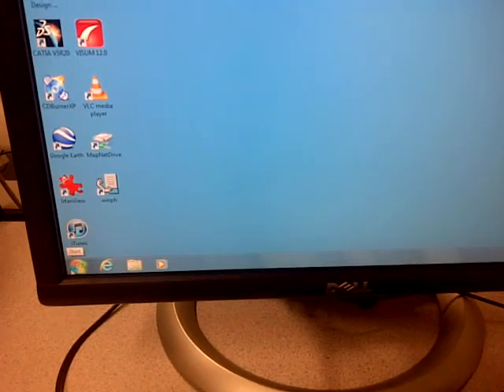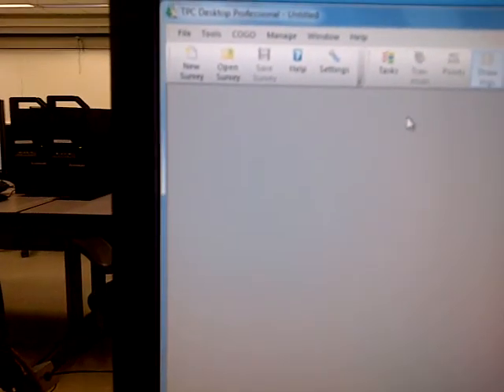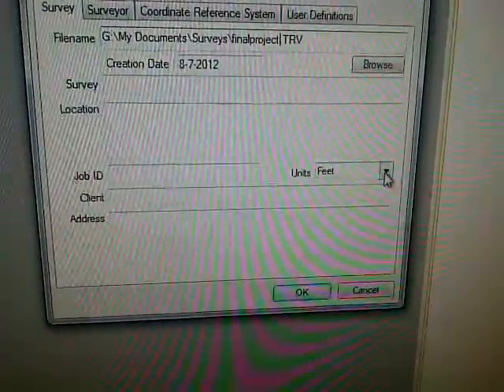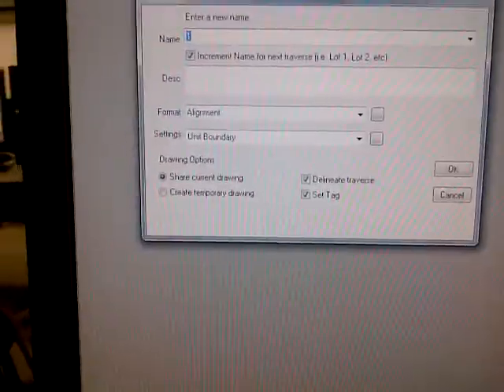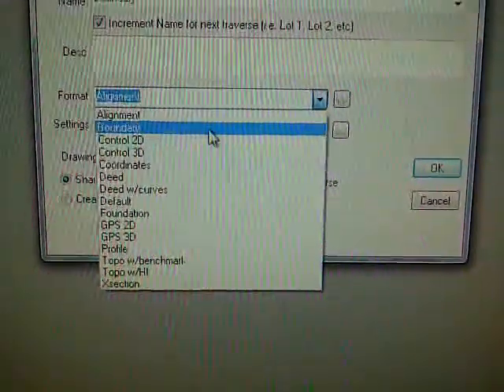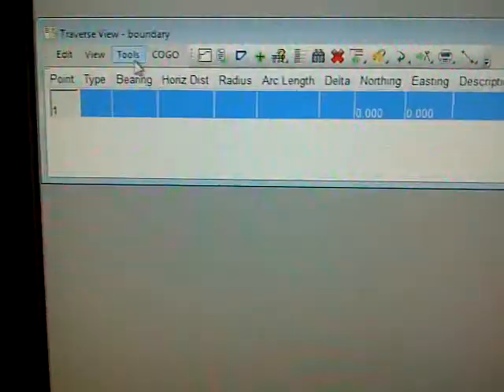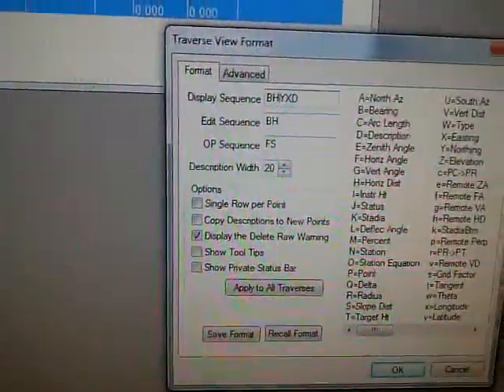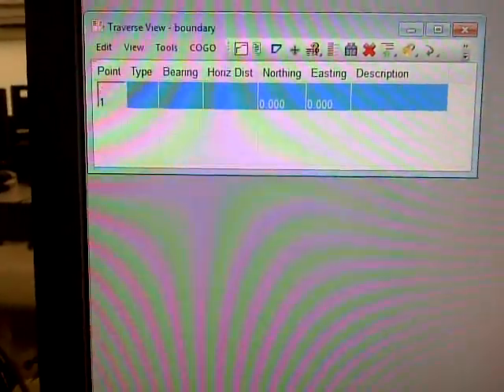PC Traverse tutorial part 1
I hope this video will help.. I am sorry for the bad quality of the tutorial in advance...